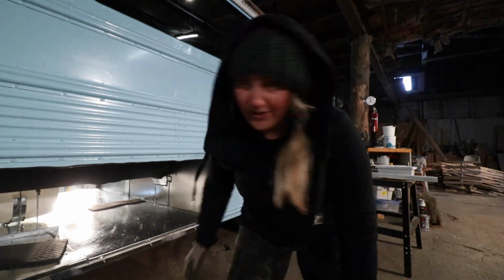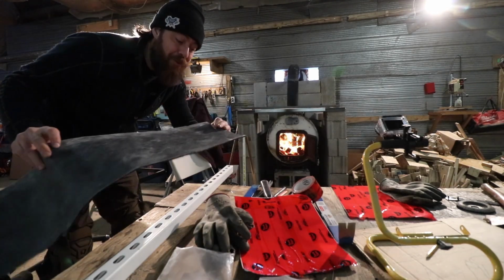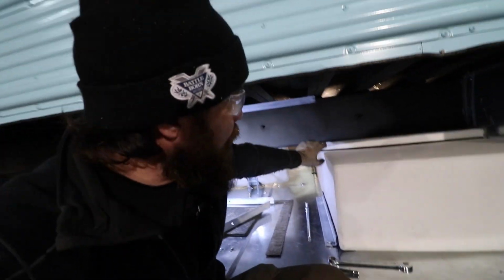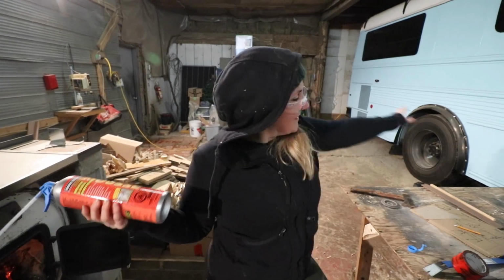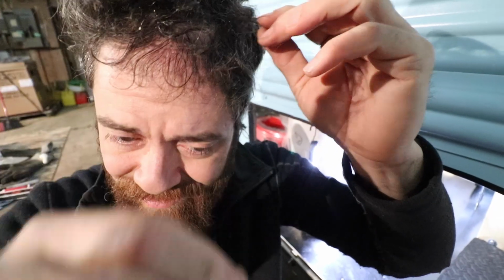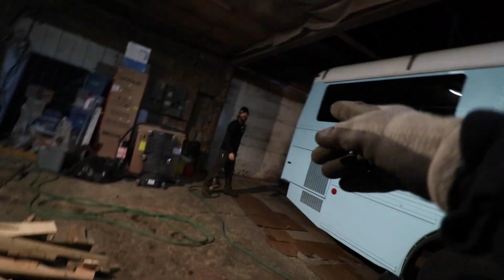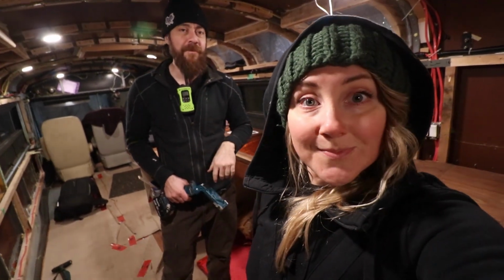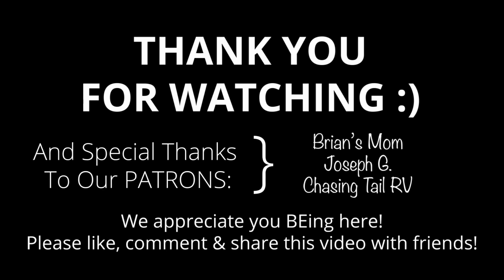Water Heater & Fresh Water Tank Mounting Brackets | Underbody Pest Defence | Skoolie Roof LEAK TEST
When your skoolie is going to be carrying a 100-gallon freshwater tank, it is absolutely necessary that it is held securely in place. Brian came up with a  water heater & freshwater tank mounting design that is simple, yet strong.

While Brian was working on the water tanks I was taking care of pest defense in our underbody, and sealing up the remaining open spaces. We certainly don't want mice, or other little critters hitching a ride in our skoolie underbody storage! This is one clever trick, thanks to @trbowlin for sharing it with us.

Lastly, we are READY to insulate and build out the inside of our skoolie, but there is one thing that has been holding us back... The roof leak test! There is no way in heck we are going to put up insulation, walls, and ceiling material until we know for sure that we have dealt with all of the leaks. Luckily, my dad had a great idea of how we could do the leak test in the barn, without going out in the sub-zero snowy wonderland outside.

As always, we love having all of you here! Your comments & questions provoke so much thought and curiosity in us. We are so grateful to have you around. - Erin + Brian too

This is an awesome way to help someone or make them laugh.

🎵Smooth Jams For this Video:
In the Name of Love (Instrumental Version) - Flux Vortex
F.E.A.R - Felix Johansson Carne
The Countdown Begins - V.V. Campos
World Kitchen - Water Mirrors
Smoke Signals - Alan Carlson-Green

Hey, we're Brian + Erin. Currently, we're workin' on our bug out bus. Lucky the proverbial $hit hadn't hit the fan yet when we picked up this 40-foot beauty in Phoenix AZ and drove it up to Canada to convert it. Hopefully, we all still have time...

Our main goal is to inspire people to get off-grid and become self-reliant. We are well on our way and are super excited to talk about solutions with others who are shooting for that path.

B + E